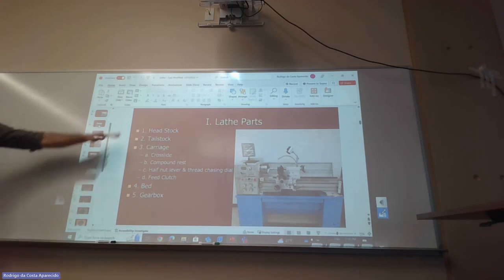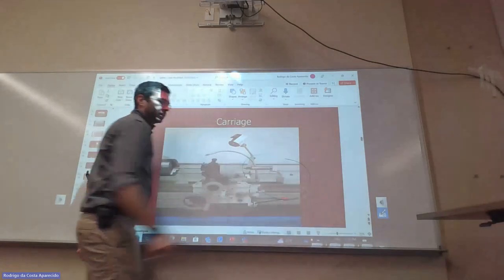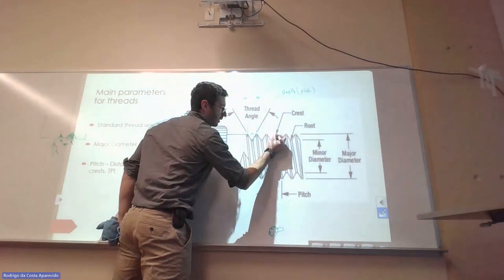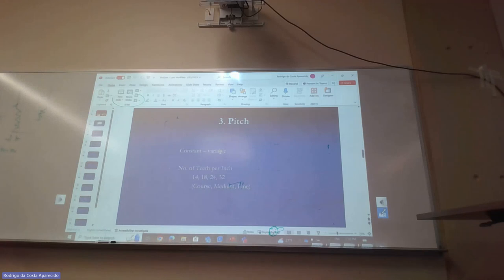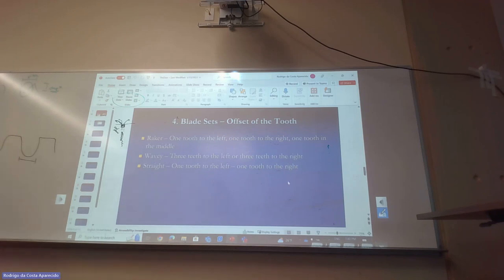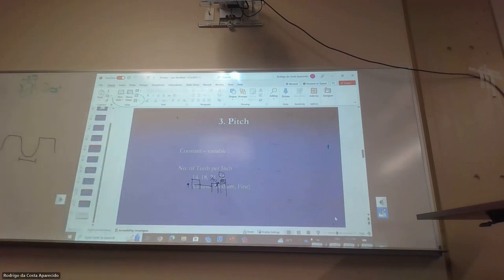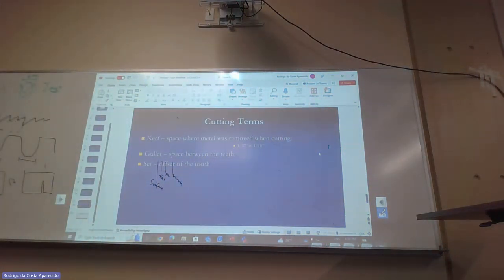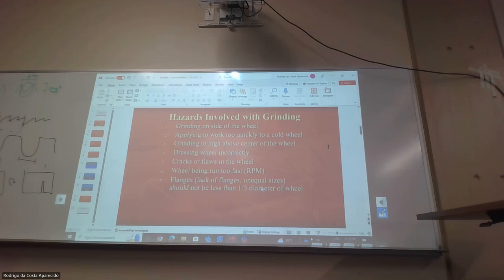EME 298 class - 2/14/2024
In this class we zipped through the lathe, the mill, and threading. We cover the saw and squeeze the grinder towards the end of the class.